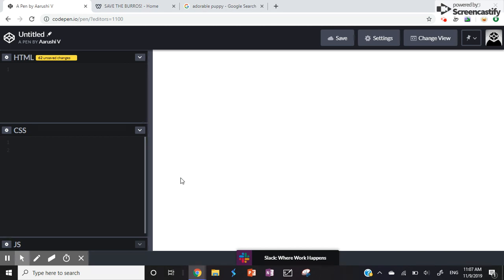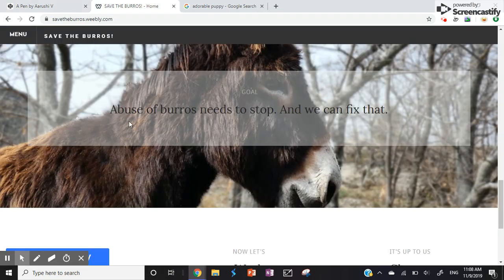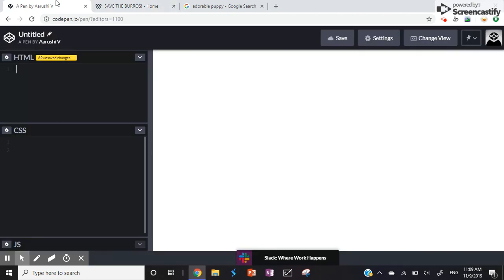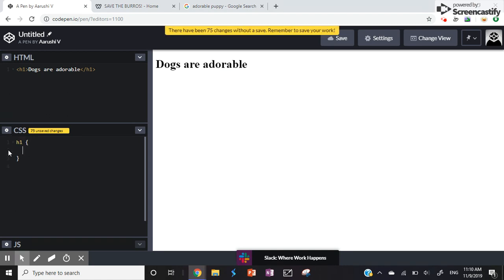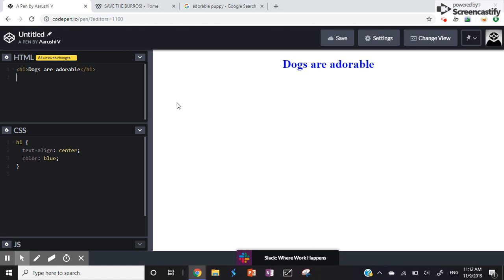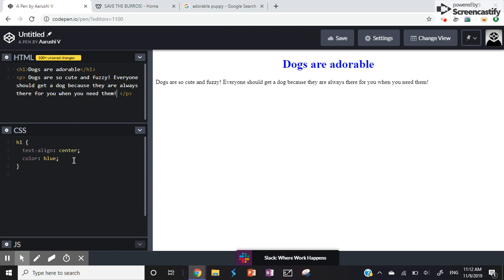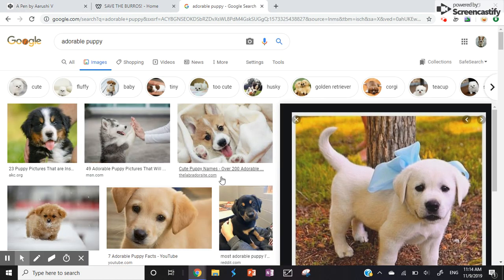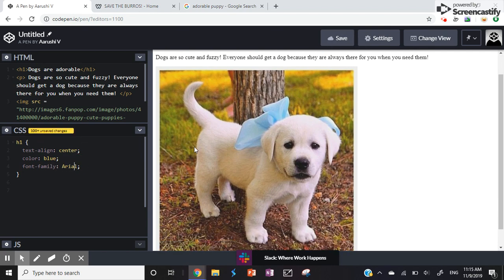How to Code A Website Using HTML and CSS